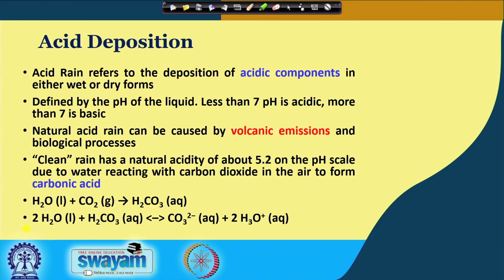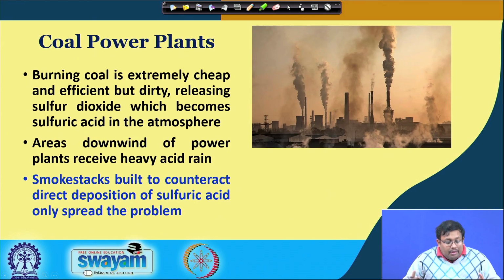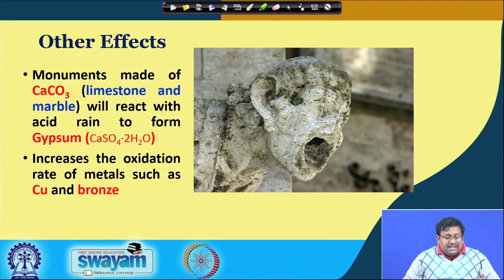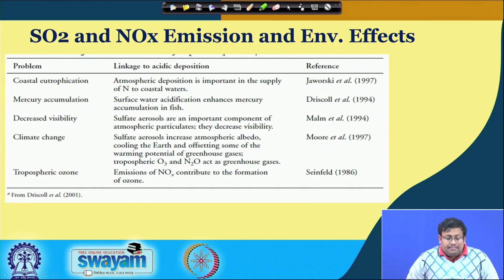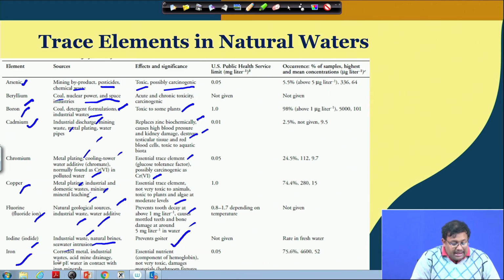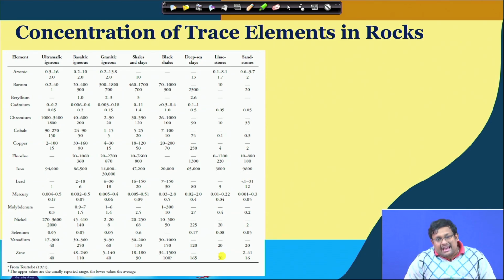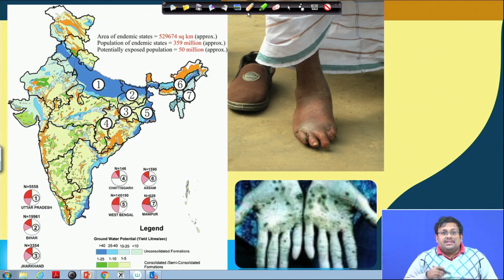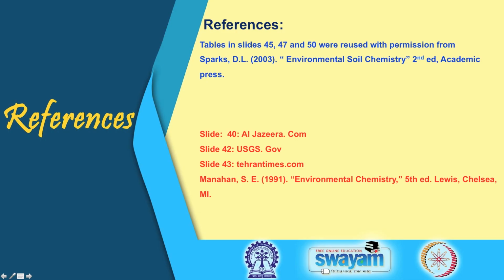EVOLUTION OF SOIL CHEMISTRY (CONTD.)